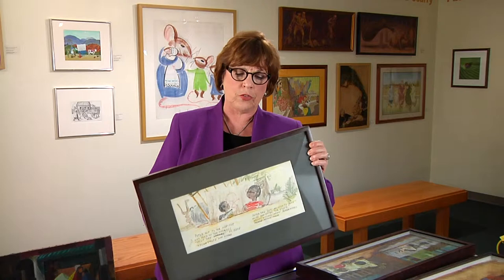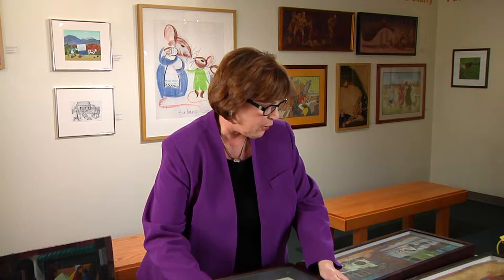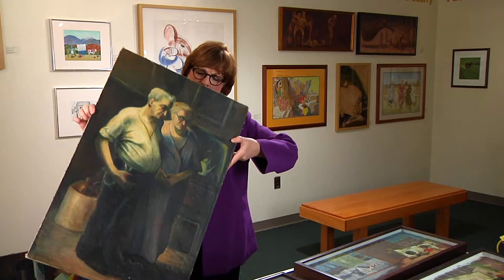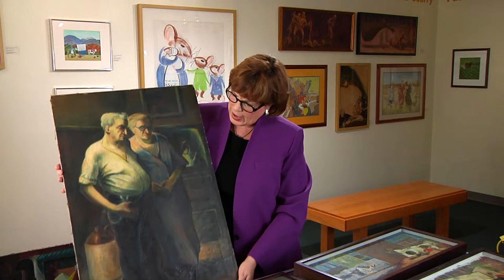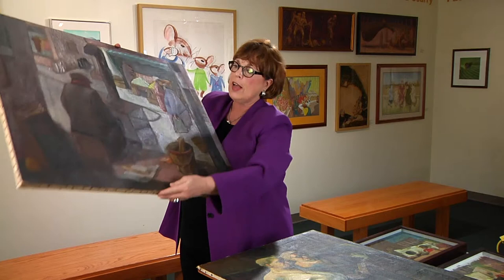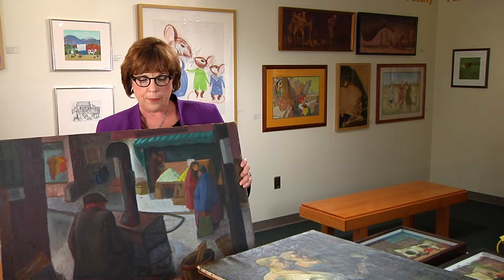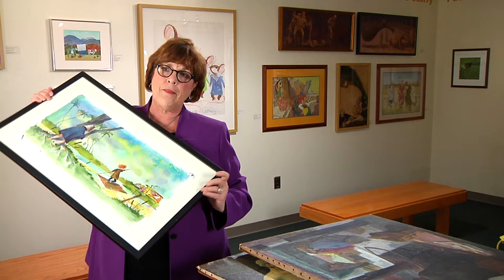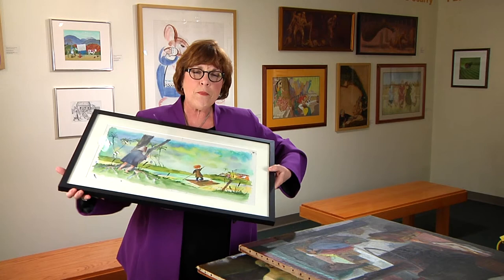Ezra Jack Keats—de Grummond Collection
An overview of the life of famed children's novelist Ezra Jack Keats and a look at the process of how some of his art was made. The material discussed is displayed at the de Grummond exhibit room in Cook Library at the University of Southern Mississippi.